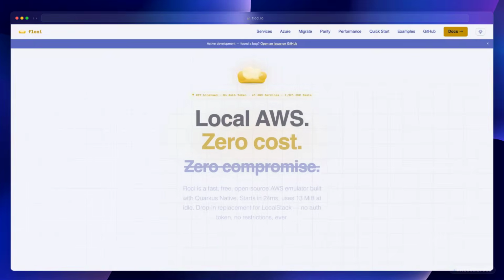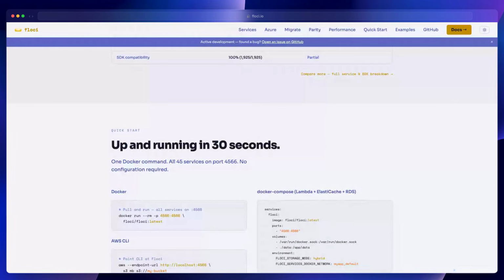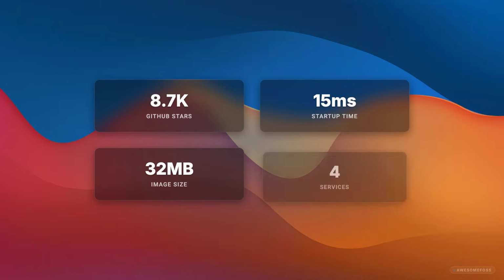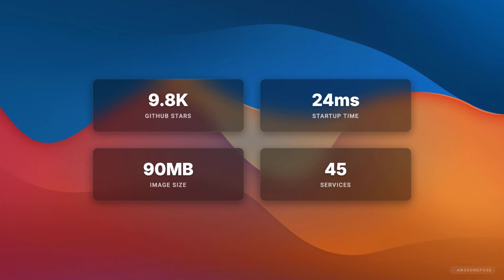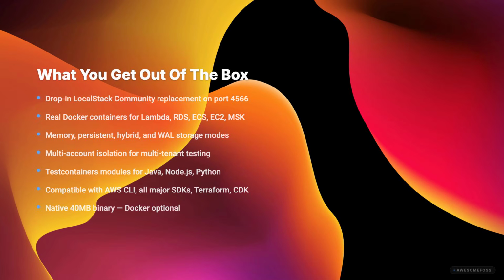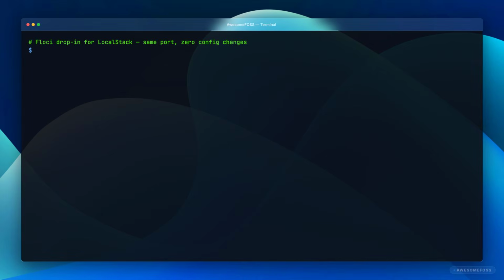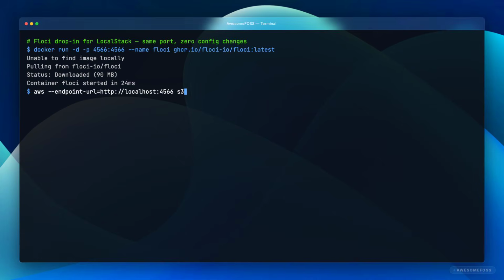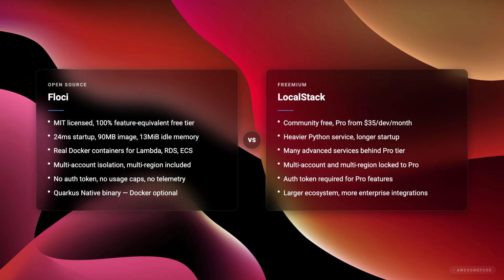Floci: The Drop-In LocalStack Replacement That Stays Free Forever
Floci is a free, open-source local AWS emulator — 45 services, 24ms startup, 90MB Docker image, MIT licensed, and a drop-in replacement for LocalStack Community on port 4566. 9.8K GitHub stars, Java codebase compiled with Quarkus Native, no auth token, no restrictions, ever. Real Docker containers for stateful services like Lambda, RDS, and ECS, plus 1,900+ compatibility tests across the AWS SDKs (Java, Node.js, Python, Go, Rust) and the major Terraform/OpenTofu/CDK paths.

00:00 The LocalStack alternative that stays free
00:55 What Floci actually is
01:55 The numbers behind 24ms startup
02:55 What you get out of the box
04:15 Drop-in install with Docker compose
05:35 Floci vs LocalStack
07:00 Built on Quarkus Native, MIT licensed
08:10 How to start